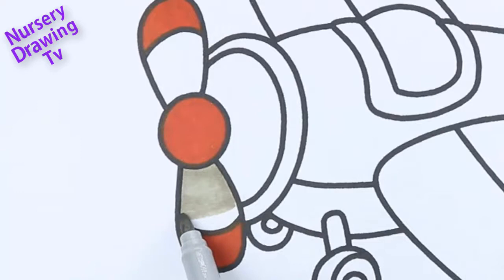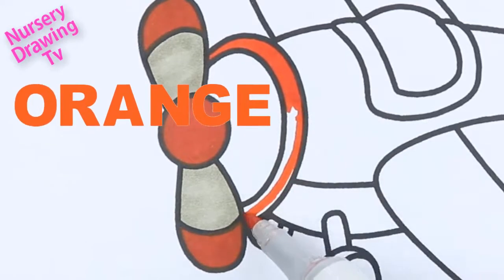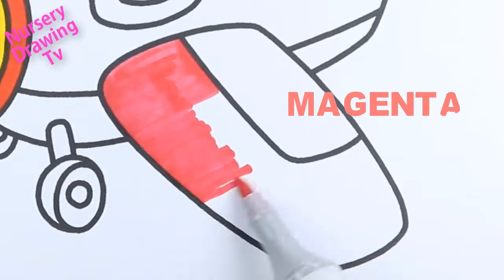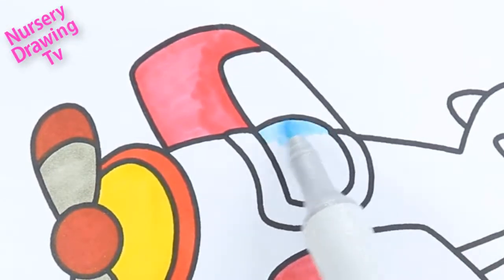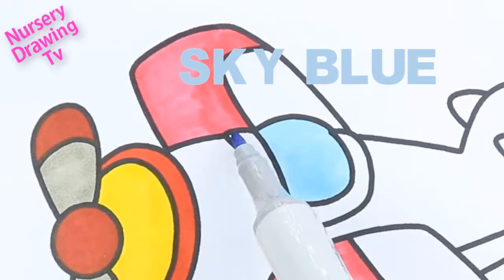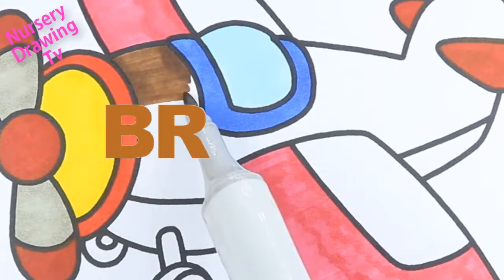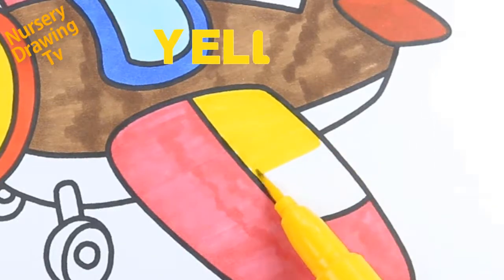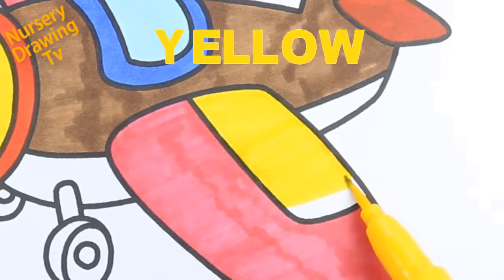Toy Airplane Coloring and Drawing for kids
Hi guys~ It's Porshi.
Let's draw and color Toy Airplane pictures. This art drawing for beginners.This Video I will show you How to draw Toy Airplane coloring pages, Draw simple and cute Airplane Drawing and coloring . I thing this video will be helpful and Toy Airplane drawing tutorial  if you want to learn drawing please watch the full video learn how to draw  cute Colorful Chocolate Toy Airplane coloring videos. This is very easy drawing.Thank you so much.

How to draw a Toy Airplane for kids step by step. Fun coloring page for kids this is easy draw an Airplane . This video learn colors for kids with Airplane. Beginners and toddlers for Cake coloring and drawing for kids. This video super coloring page for kids with plane. This Video also drawing for kindergarten kids. I will show teaching kids to draw. This Video spelling learning with airplane coloring pages. We are try to  learning color spieling for kids, babies, children. Nursery Drawing TV is a art coloring book for kids. How to coloring tutorial for kids. We know child like Food Drawing.so we  Coloring for kids with aircraft video.

How to Draw Police Car Coloring Page With Glitter For Kids ?? ? Police Car Art Coloring Book

How to Draw Cute Sun Easy and step by step? Sun Drawing for kids??? Nursery Drawing TV?